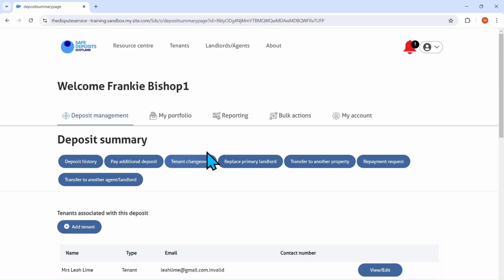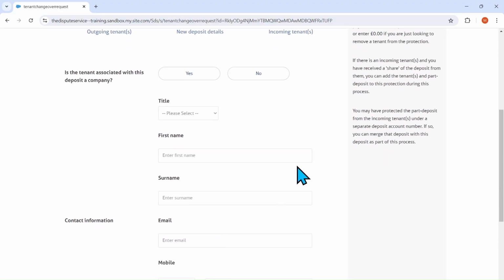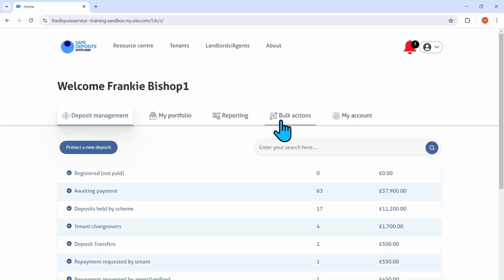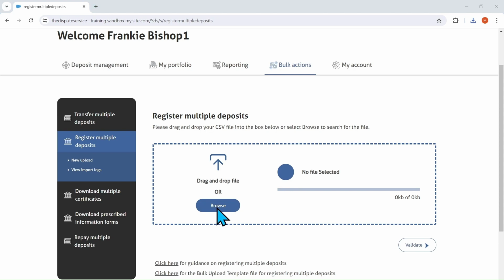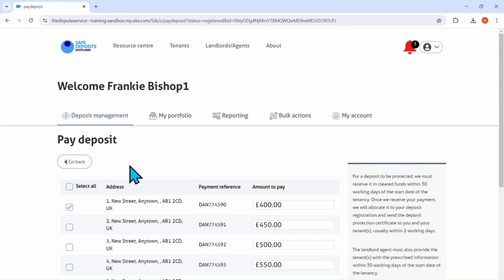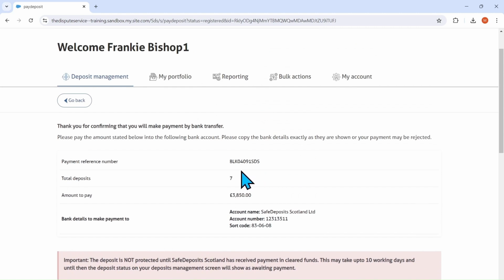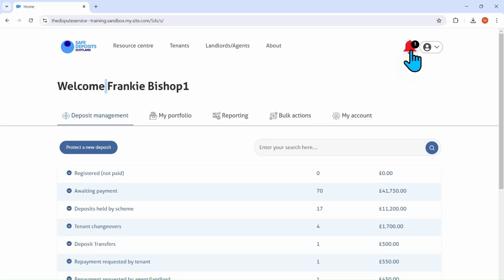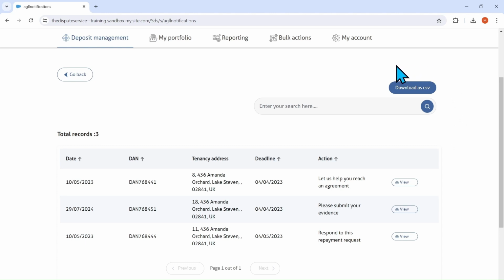SafeDeposits Scotland: Features in Focus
In this Features in Focus video, SafeDeposits Scotland Customer Relations Manager Carol Bradburn and Customer Relations Executive Frankie Bishop provide an overview of some useful features on our system that you might not know about.